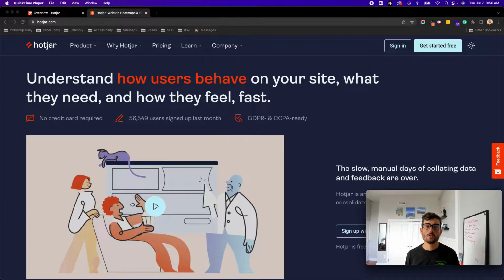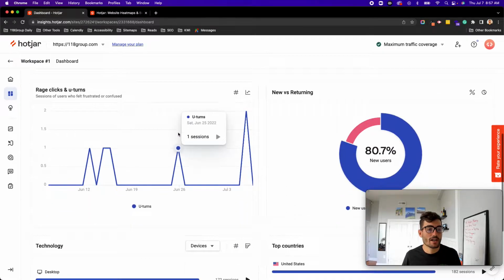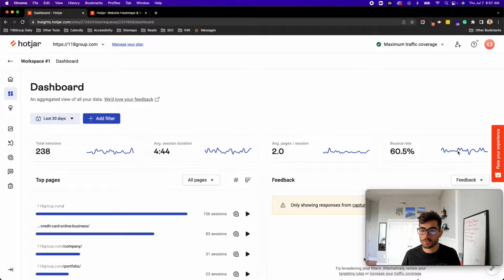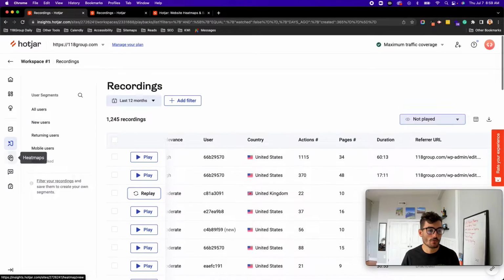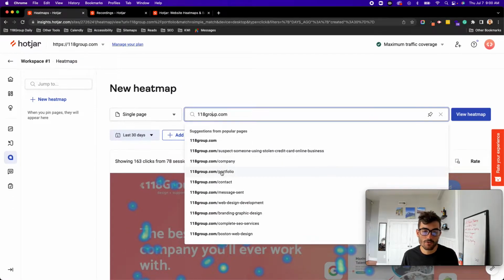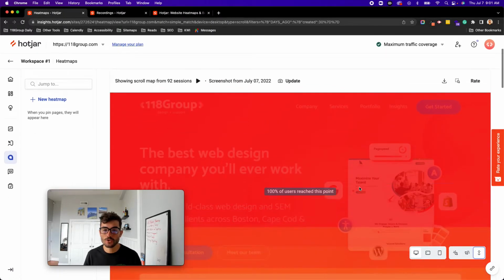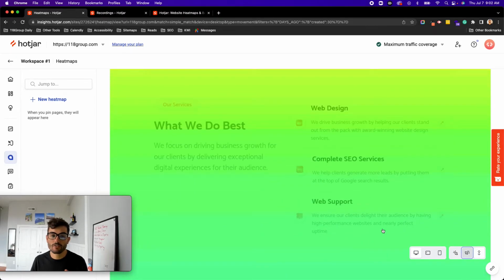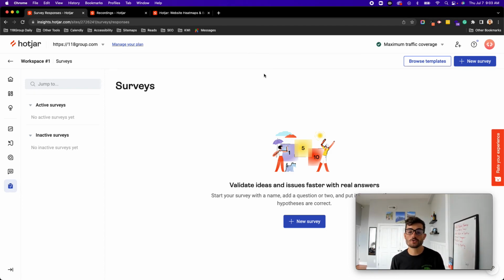Introduction to HotJar: See what your users see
A quick intro to a great tool for understanding user behavior!